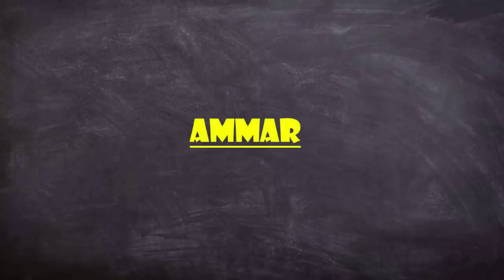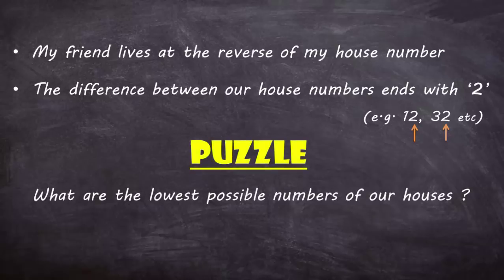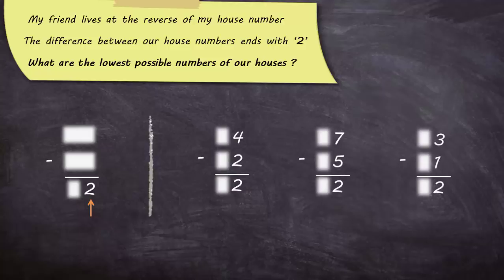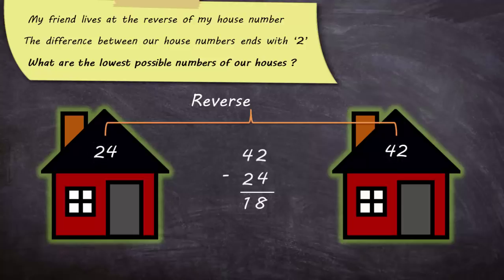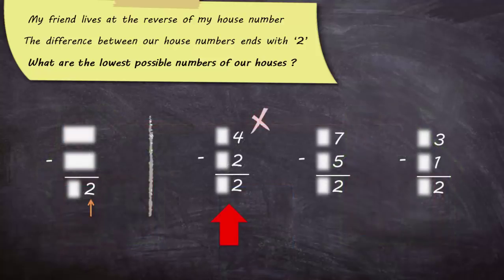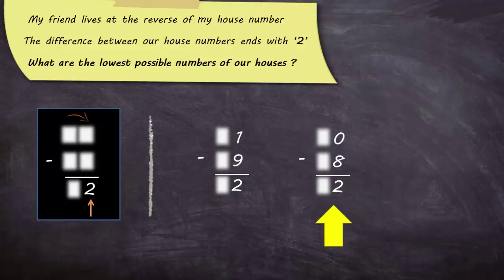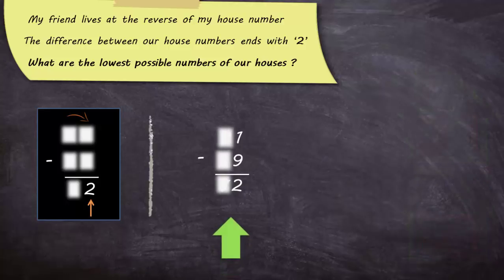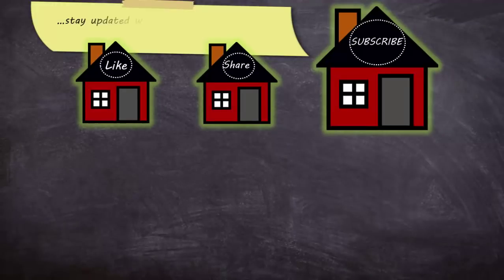Can you solve it in your mind within 2 minutes | Tricky House Numbers Puzzle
My friend lives at the reverse of my house number
The difference between our house numbers ends with ‘2’. that means the units place of the result is 2.
What are the lowest possible numbers of our houses ?

The challenge is to solve it in your mind in less than 2 minutes.
You can share Puzzles, math problems or any suggestions about upcoming videos. I am also planning to make videos on logical concepts. So I would highly appreciate your contribution to this logical community.